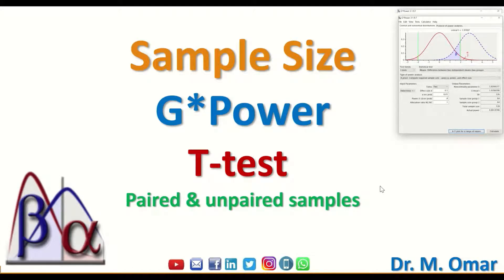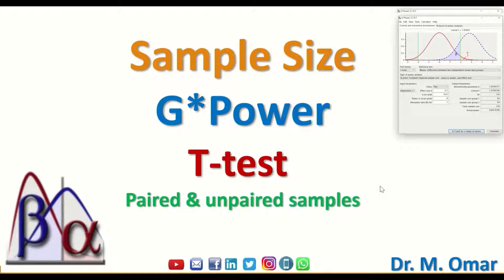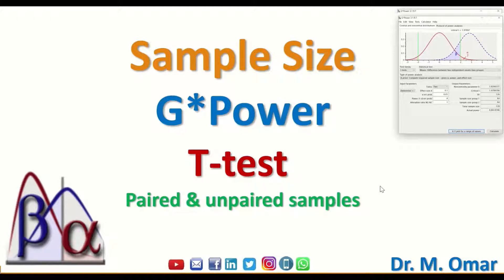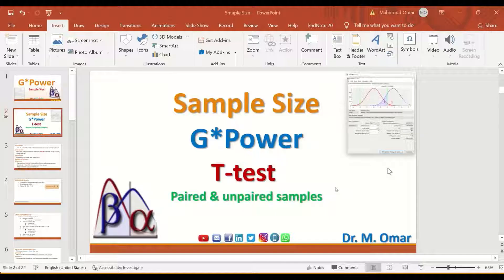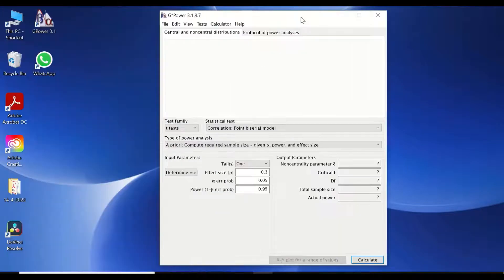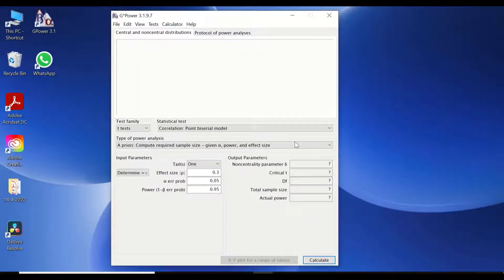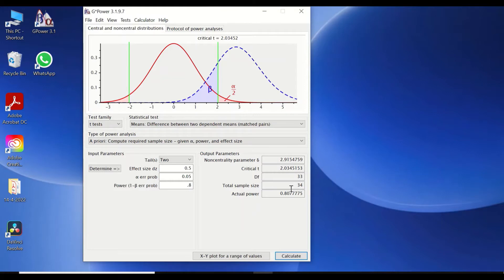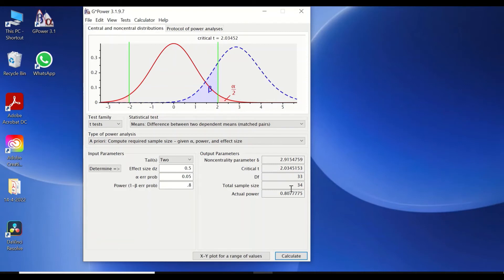Sample Size for T test Paired & unpaired samples GPower